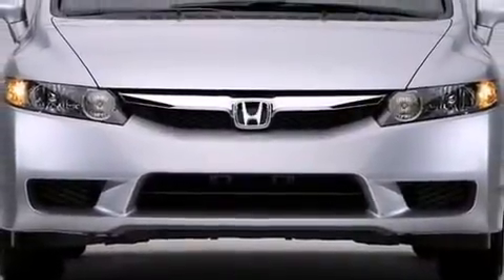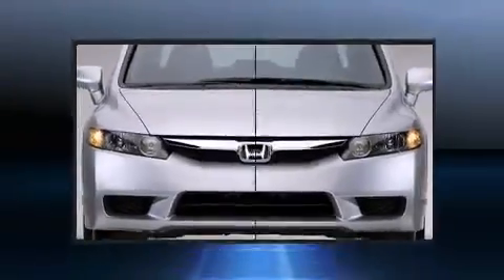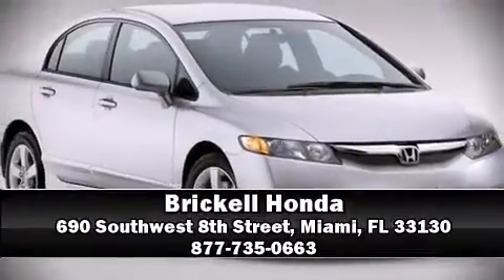2011 Honda Civic LX in Miami, FL 33130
Brickell Honda
690 Southwest 8th Street

Climb inside the 2011 Honda Civic. This 4 door, 5 passenger sedan offers the features and options for which you've been searching. It features an automatic transmission, front-wheel drive, and a 1.8 liter 4 cylinder engine. All of the premium features expected of a Honda are offered, including: front bucket seats, air conditioning, tilt and telescoping steering wheel, power windows, remote keyless entry, cruise control, and much more. Curtain airbags combine with standard stability control in creating a comprehensive safety network. We know that you have high expectations, and we enjoy the challenge of meeting and exceeding them! Stop by our dealership or give us a call for more information.